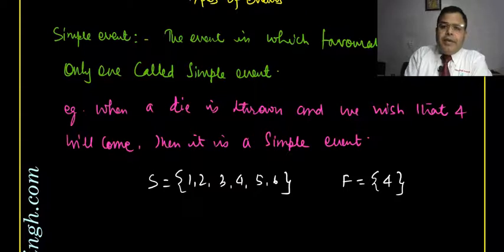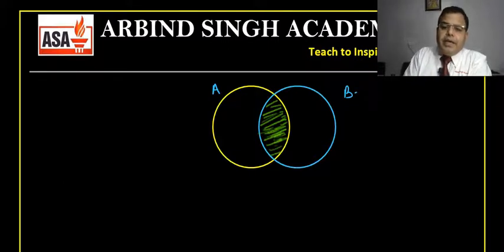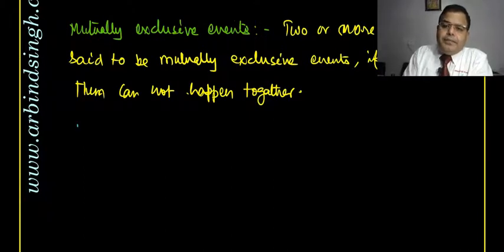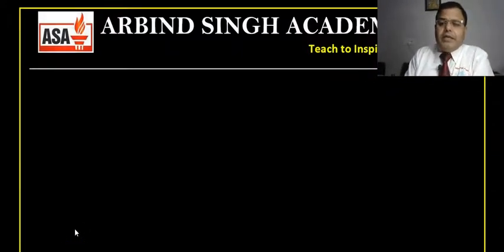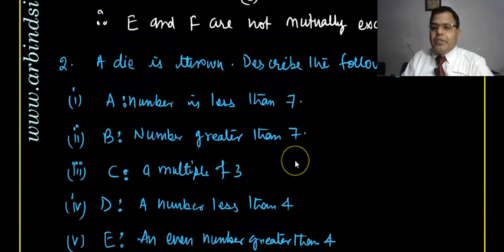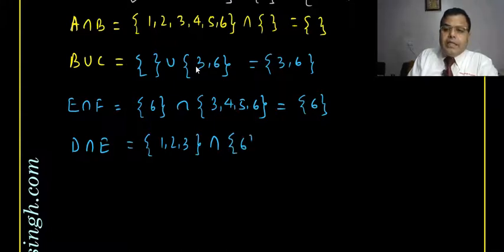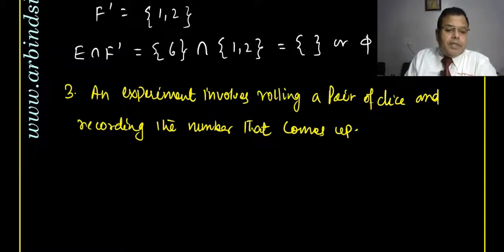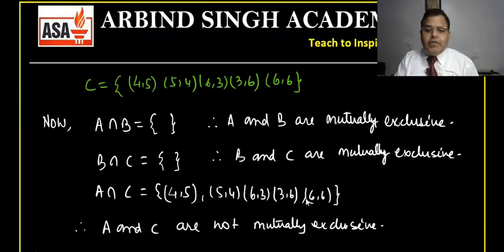Probability for Class -11 Part-03